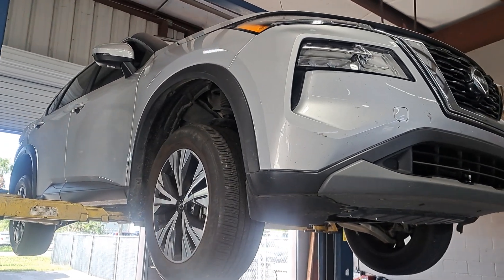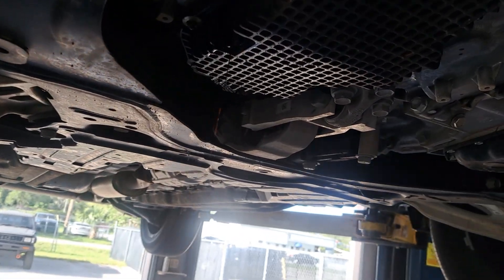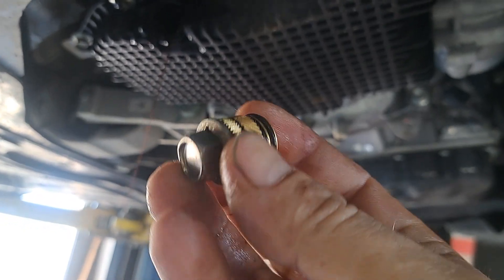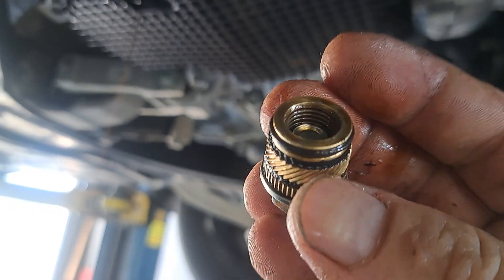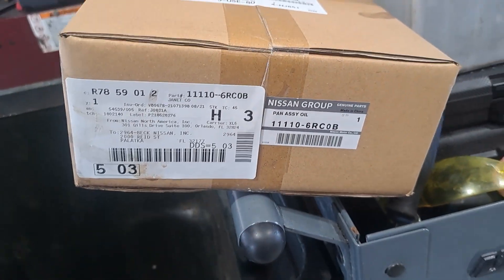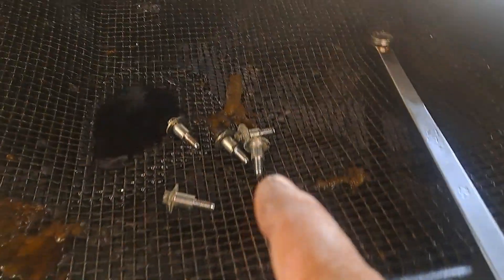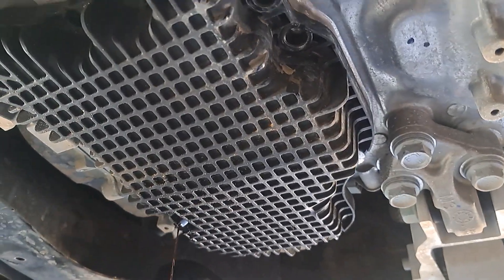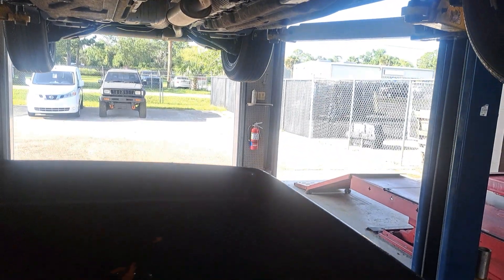don't over tighten the oil drain bolt on a 2022 nissan rogue 1.5 turbo